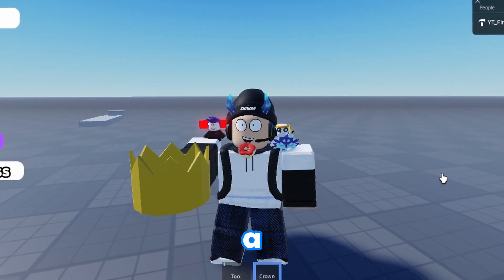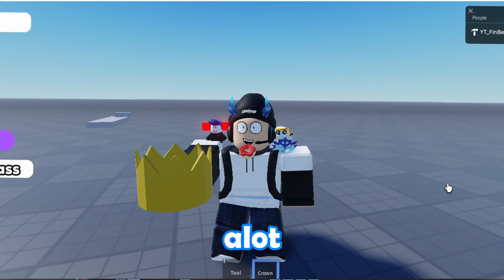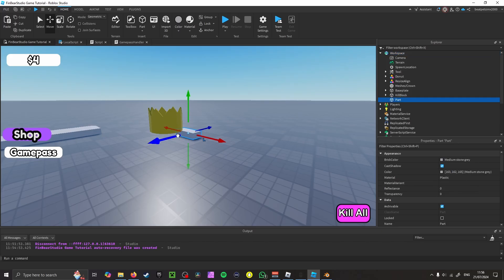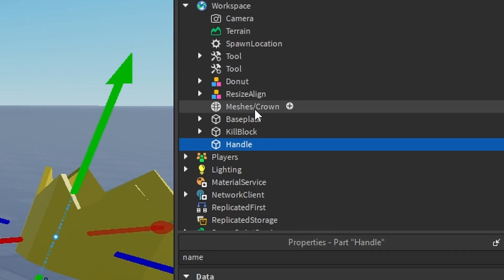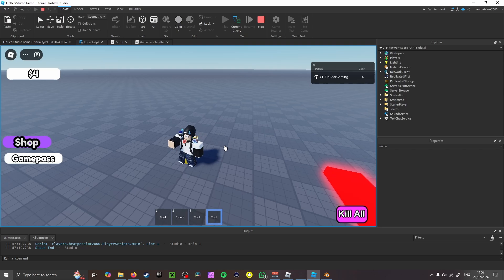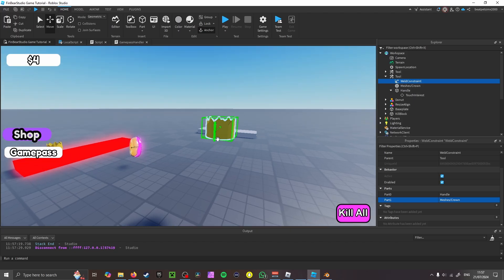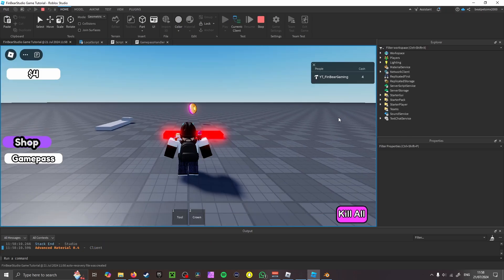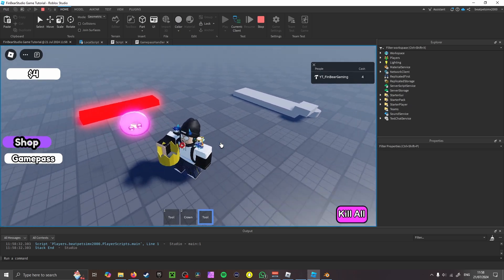😲How to fix your tool in Roblox Studio!😲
If there are any problems, let me know!